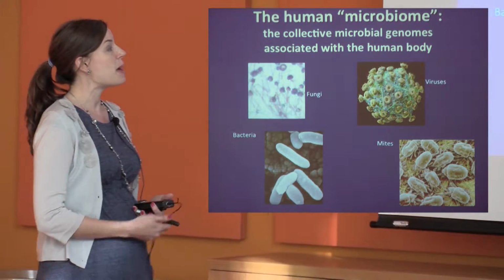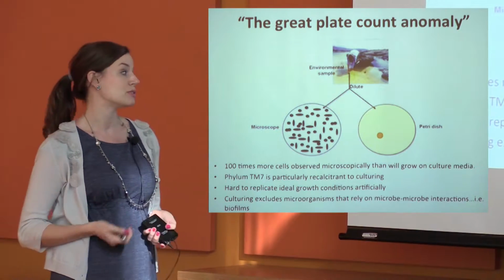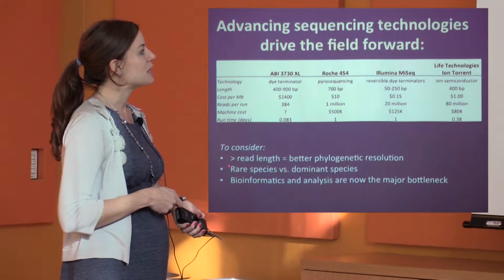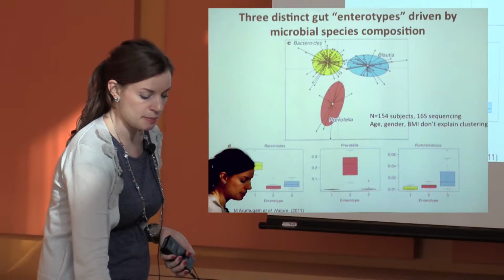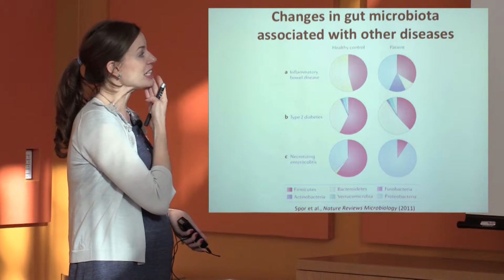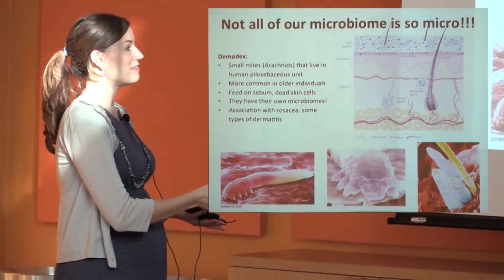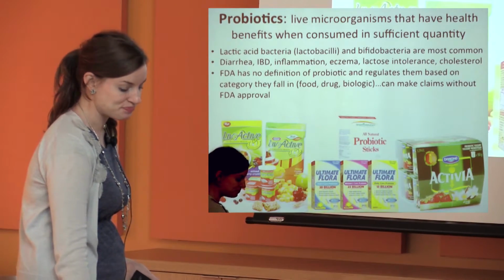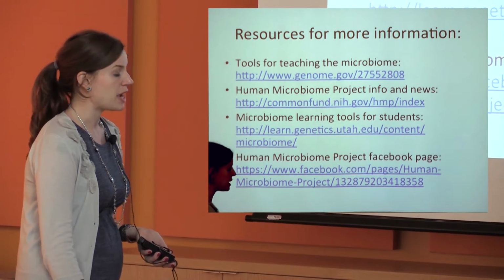The Human Microbiome (September 23, 2014)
Speaker: Elizabeth Grice, PhD, Assistant Professor of Dermatology at the Perelman School of Medicine at the University of Pennsylvania.

Join us for a up-close examination of microbes associated with the human body. This workshop will address the following questions:

- What is the human microbiome and what are its functions?
- What types of genomic and metagenomic techniques are employed to study microbiomes?
- What is the composition of the human microbiome at different body sites in states of health?
- How does the human microbiome change in disease states?